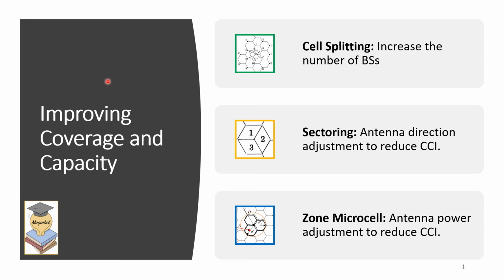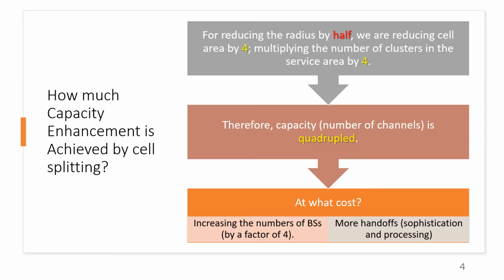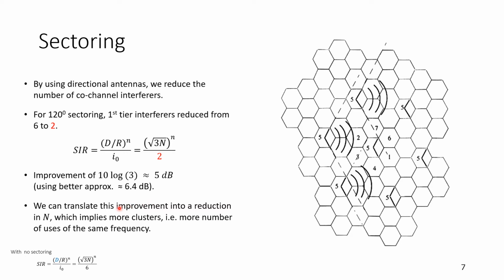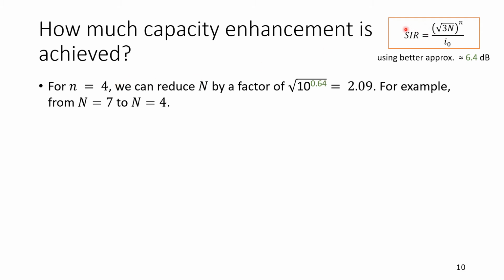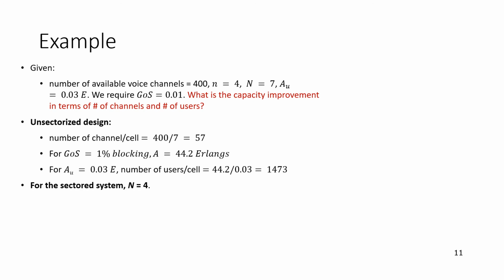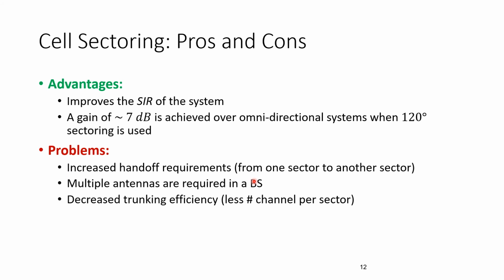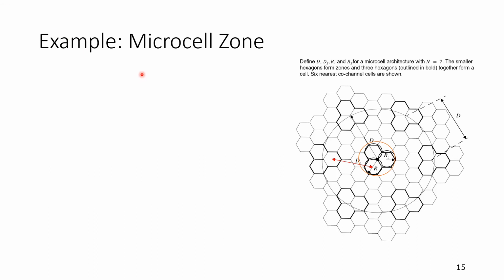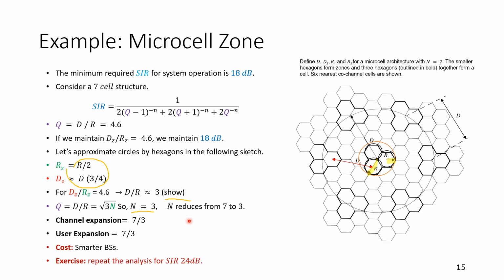5.7 Improving Coverage and Capacity: Cell Splitting, Sectoring, and Microcell Zones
This video covers three important techniques to improve coverage and capacity: These are Cell Splitting, Sectoring, and Microcell Zones.
00:00 Introduction
00:37 Cell Splitting
05:07 Sectoring
18:33 Microcell Zones